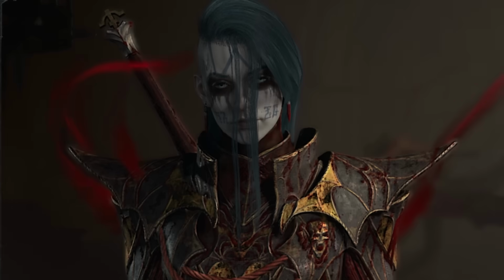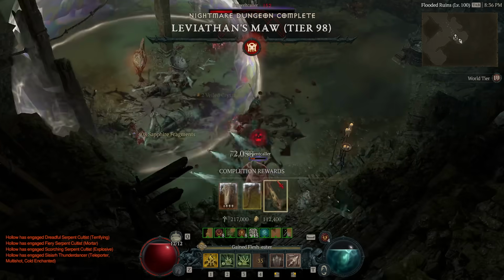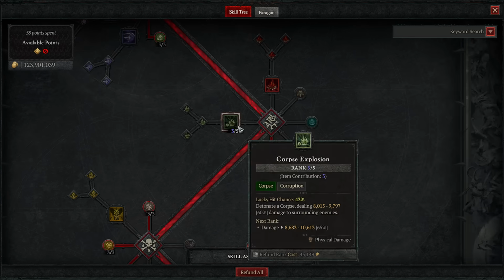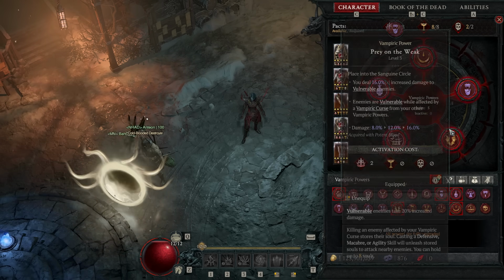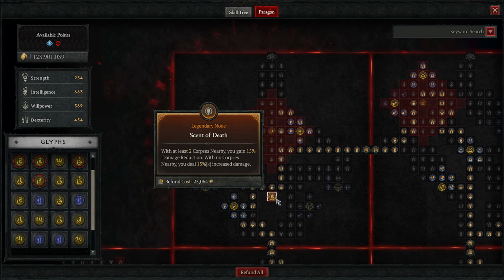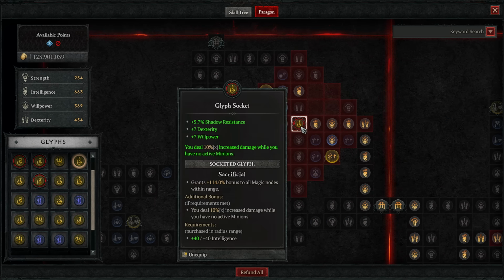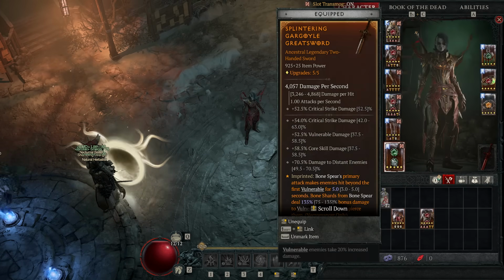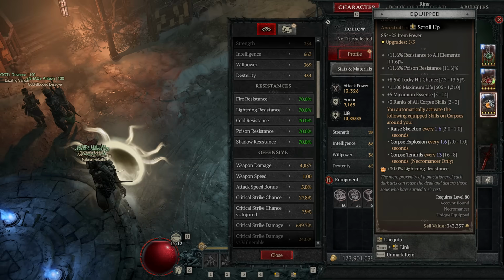Diablo 4 - New Best 1 SHOT EVERYTHING Necromancer Build - MAXIMUM DPS Bone Spear - Full Guide!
The OP new Unique Ring is INCREDIBLE for Necro builds like this! Enjoy!

Monster Hunter Rise Sunbreak gameplay is here but for now we look at new Diablo 4 and the Diablo 4 gameplay specifically the best Diablo 4 guide walkthrough breakdown tips tricks explained with Diablo 4 best class Diablo 4 Sorceress Barbarian Necromancer Druid Rogue build guide all abilities spells skills playstyle Diablo 4 most powerful class Diablo 4 best build skills abilities Diablo 4 best leveling build all classes highest damage Diablo 4 Sorcerer guide best build all abilities Sorcerer legendary aspects unique gear effects Sorcerer 4 full game Season 2 Season of Blood best class Diablo 4 Sorcerer endgame build Diablo 4 Level 1-50 1 to 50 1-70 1 to 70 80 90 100 leveling Nightmare Torment WT3 WT4 build Diablo 4 Dungeon Diablo 4 Sorcerer Patch 1.2.2 Season 2 Season of Blood Uber Lilith Duriel Tier 100 T100 Nightmare Dungeon Endgame boss Build Necromancer Necro Bone Spear best build Season 2 Necromancer Vampiric Vampire Powers gear skills paragon unique ring of the sacrilegious soul malignant guide!

0:00 Malignant Bone Spear Explained
2:56 Talents & Why
4:57 Book of the Dead
5:10 Vampiric Powers
6:16 Paragon
9:50 Equipment, Aspects, Ideal Skills and Gems
13:03 Gameplay Advice
14:33 Closing Thoughts